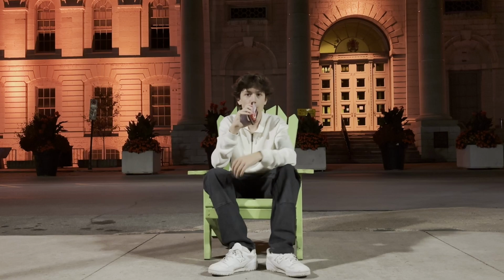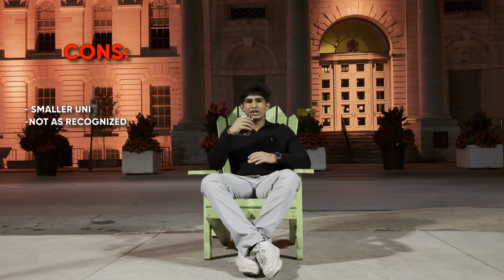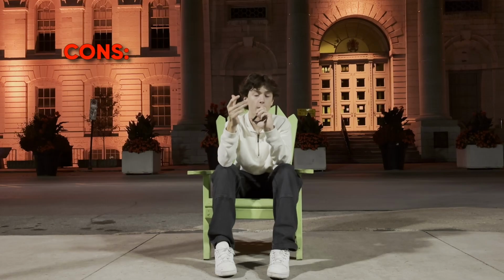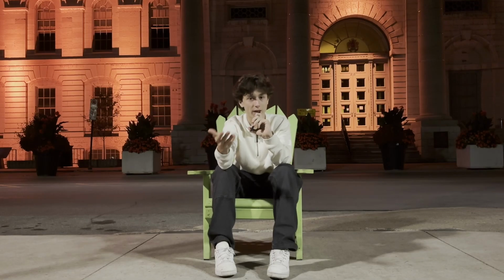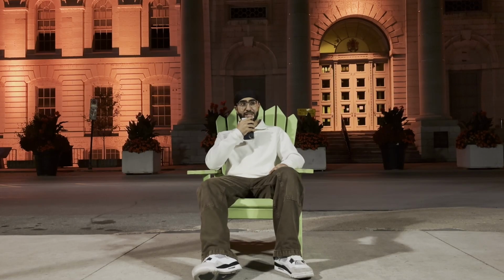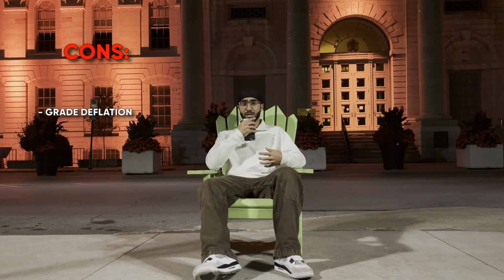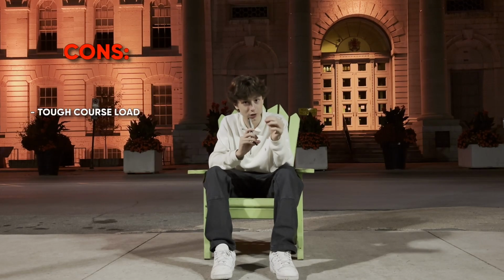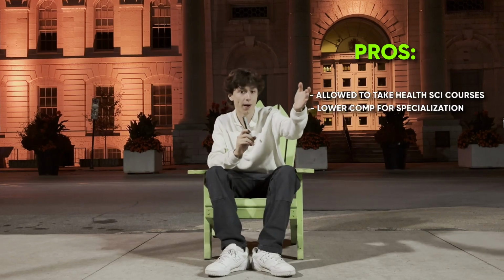Ranking the Top Premed Programs in CANADA (2025 Edition)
timestamps:
0:00 Intro
0:21 D TIER - York - Biomed
1:34 D TIER - TMU Biomed
2:55 C TIER - Laurier Health Sci
4:58 C TIER - Ottawa Health Sci
6:00 C TIER - Guelph Biomed
7:08 C TIER - Western Health Sci
8:09 B TIER - McGill Anat + Cell Bio
9:32 B TIER - UofT Life Sci
10:28 A TIER - UBC Life Sci
11:59 A TIER - Western Med Sci
12:56 A TIER - McMaster Life Sci
14:16 A TIER - Queen's Life Sci
15:37 S TIER - Queen's Health Sci
18:53 S TIER - McMaster Health Sci
20:12 Thank you!

   • Lo-fi study music for focus and relax...